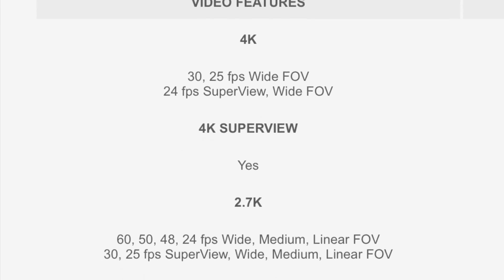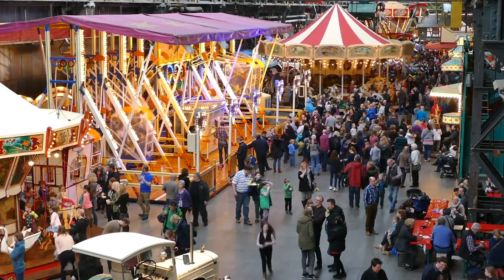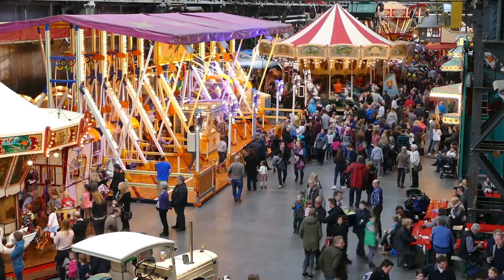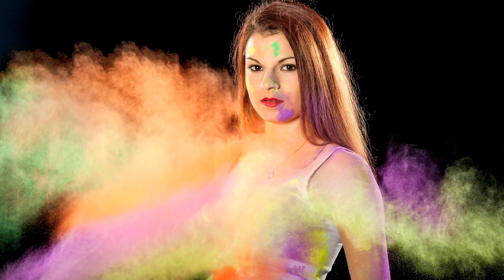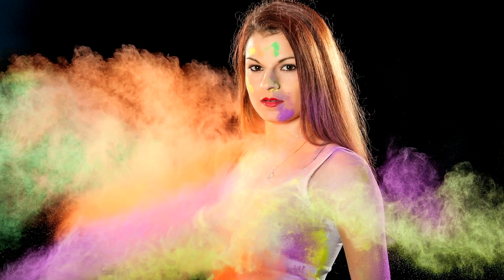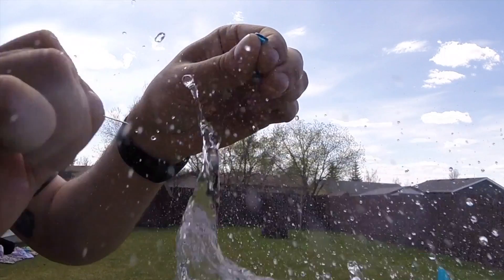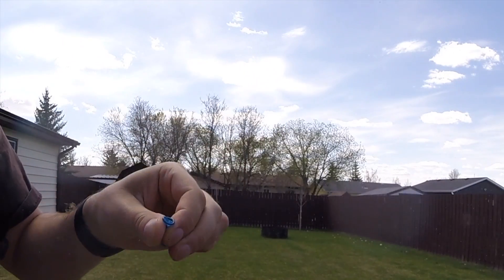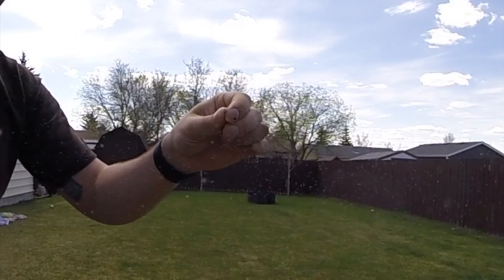Video Frame Rates Explained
What frame rate do I choose? Video Frame Rates Tutorial. This video takes a look at some of the most common video frame rates measured in frames per second or FPS, when and why to use them, and the advantages and disadvantages of using high or low frame rates. Higher frame rates for smooth and crisp slow motion, base frame rates for highest quality video and best low light exposure, and low frame rates for time-lapses with some cool motion blur.